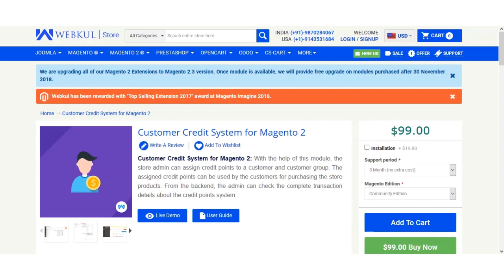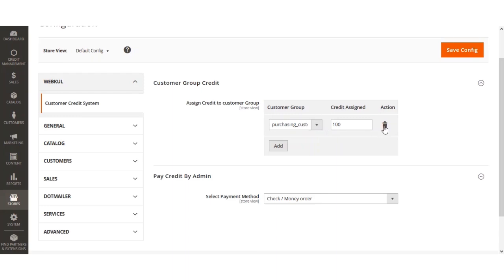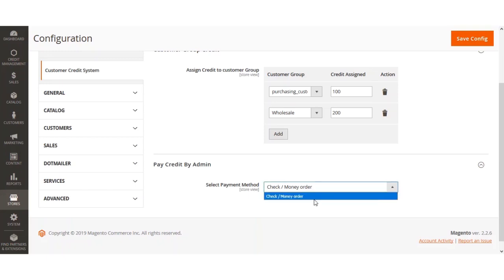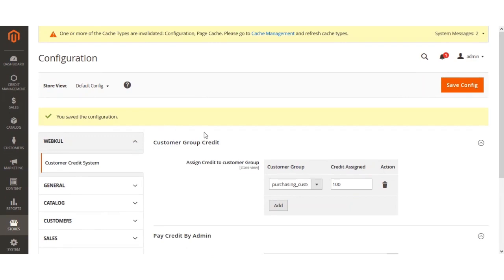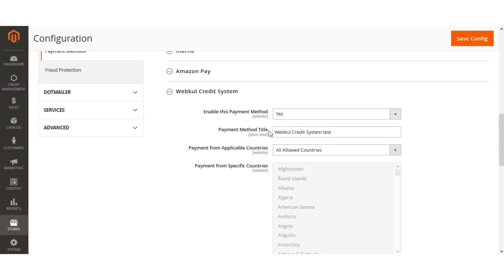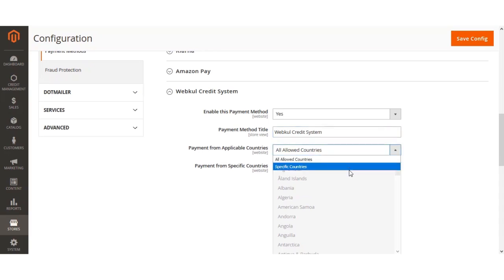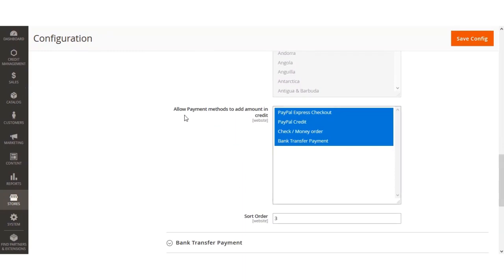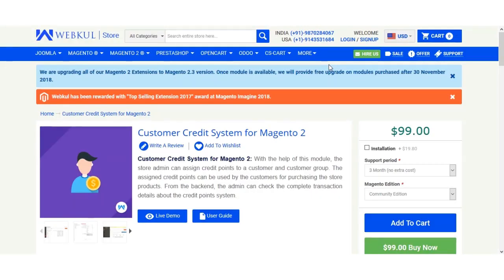Magento 2 Credit System | Module Configuration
Magento 2 Credit System extension allows the store owner to assign credit points to a customer and customer group. The assigned credit points can be used by the customers for purchasing the store products and much more.

We will be adding more videos for the other parts of this extension as well.

2. Raise a Ticket via our HelpDesk system